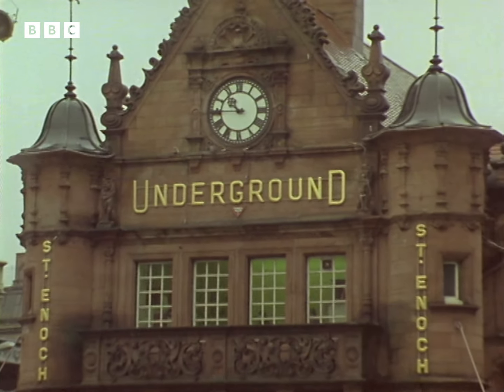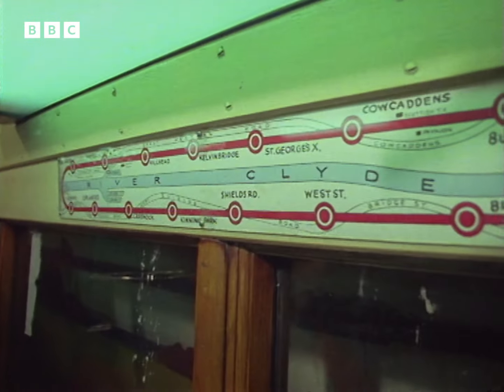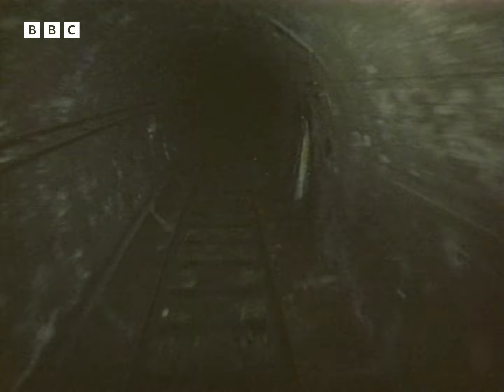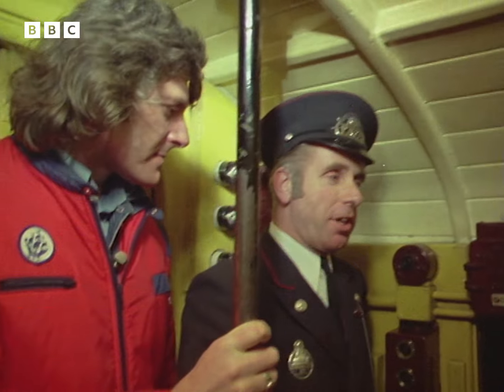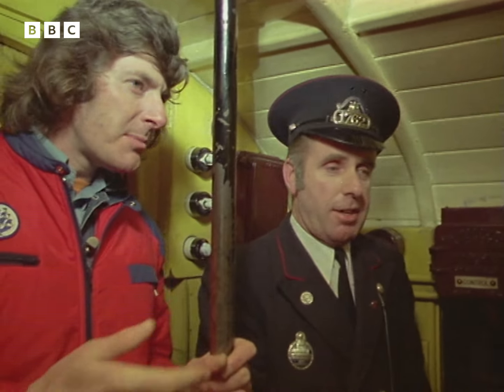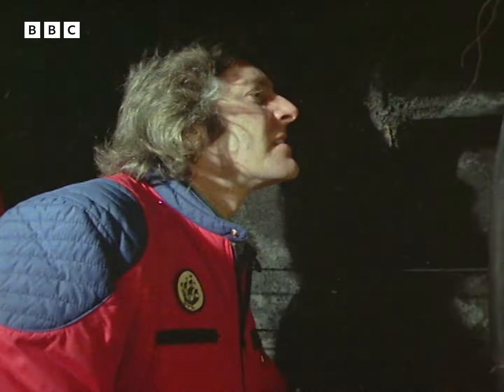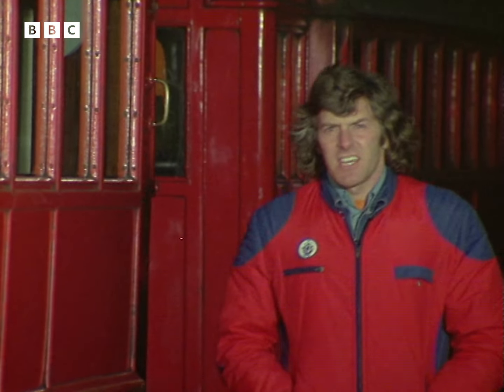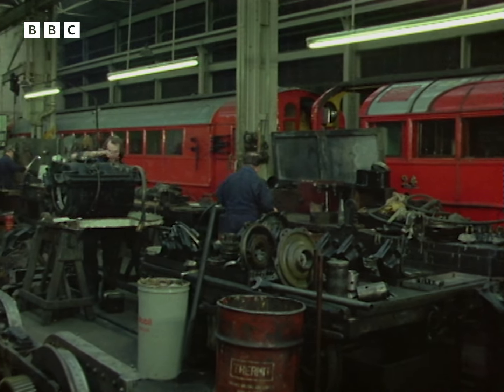1975: How to FIX A GLASGOW SUBWAY TRAIN | Blue Peter | Retro Transport | BBC Archive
"The only real change since 1896 is the price of a ticket."

Peter Purvis takes a wee hurl around the Glasgow Subway ahead of its first major modernisation.

Also shown is the ingenious method the Glasgow Underground maintenance depot had in place to repair trains.

Originally broadcast 3 February, 1975.

Blue Peter is still going strong, with new editions of the show broadcast live on CBBC and BBC iPlayer every Friday at 5pm
For details about how your child (or grandchild!) can earn a Blue Peter badge, visit the CBBC